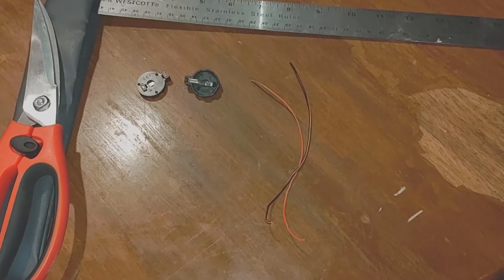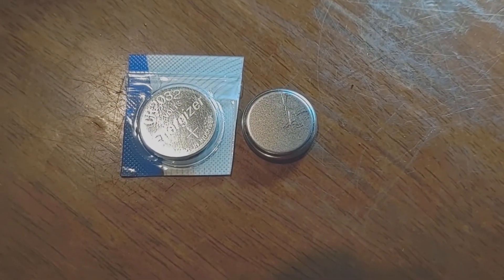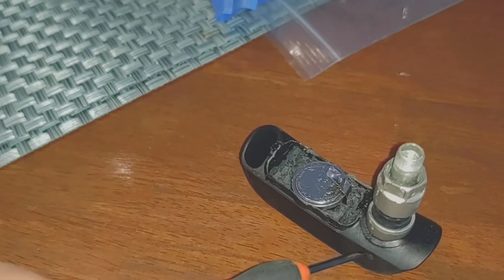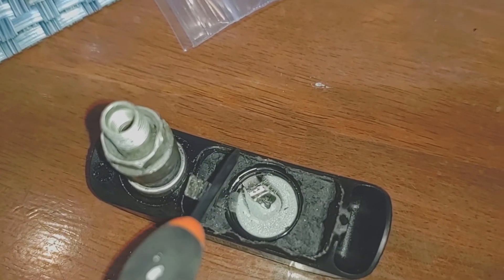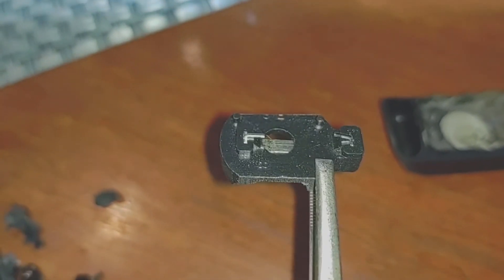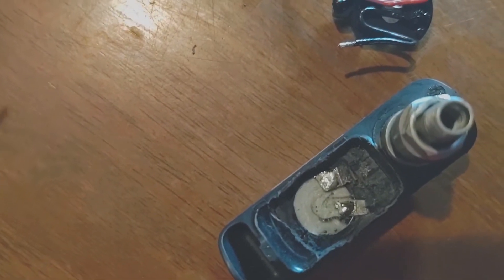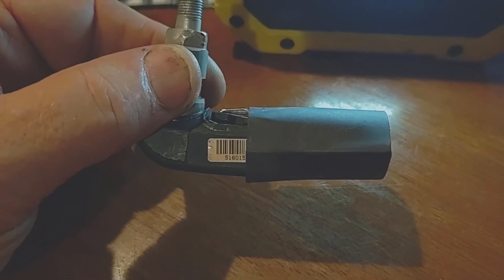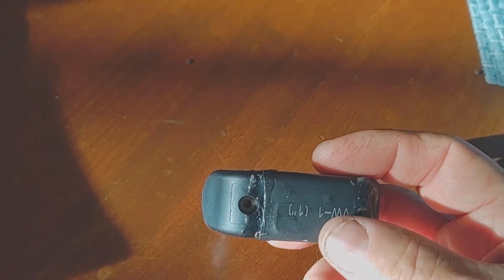2014 BMW R1200GSAW TPM Battery Mod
2014 BMW R1200GS OEM Battery modification to TPM with a holder for easy replacement in the future..